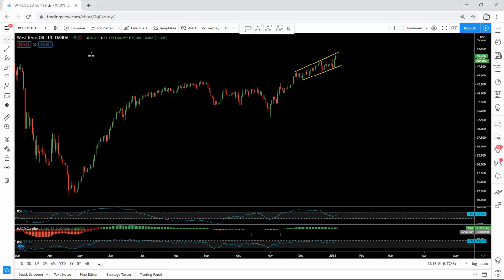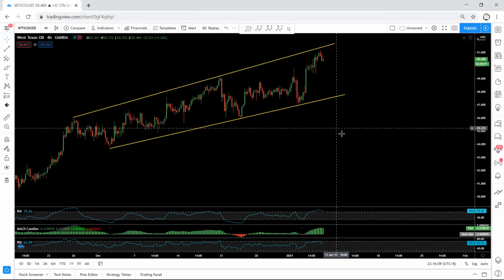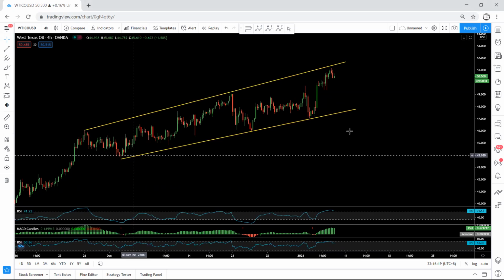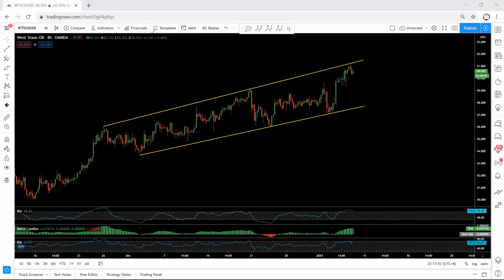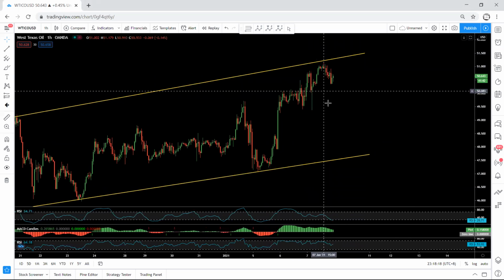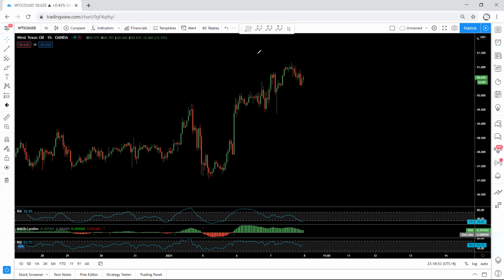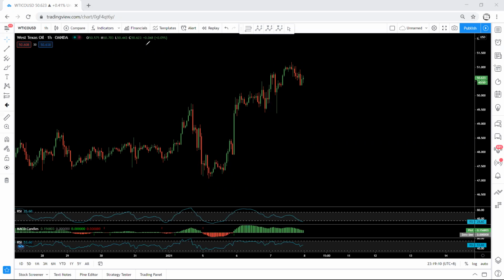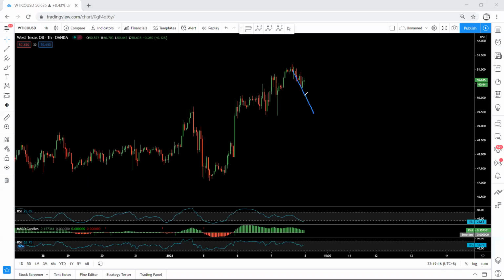WTI - Crude oil Weekly Forecast 8 January 2021 Oil